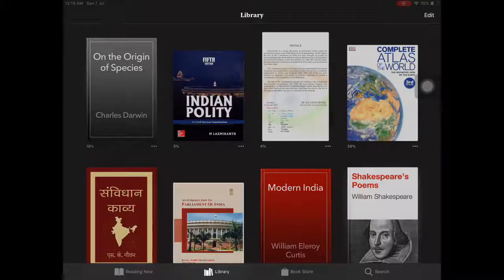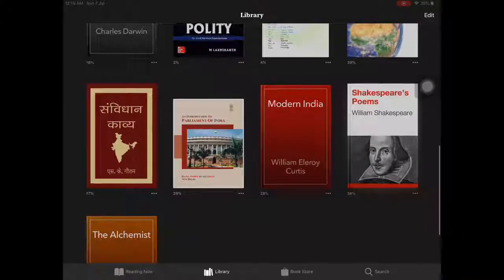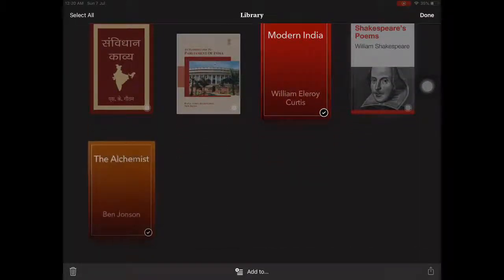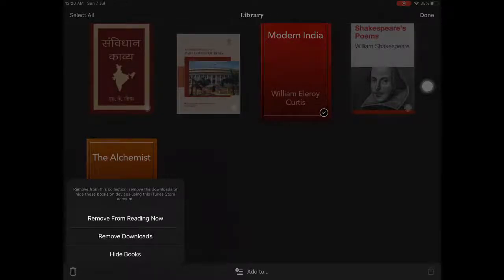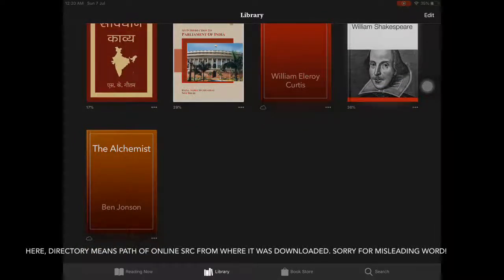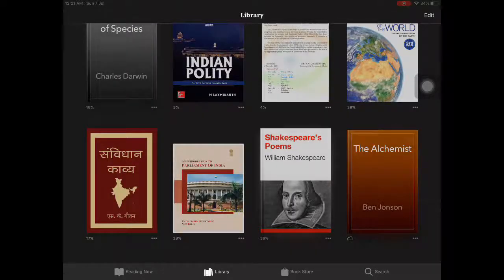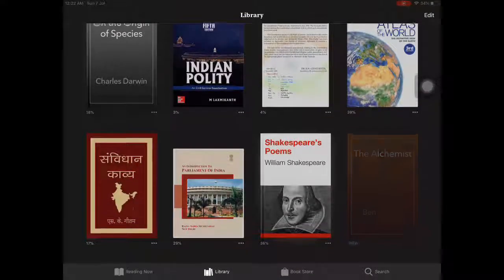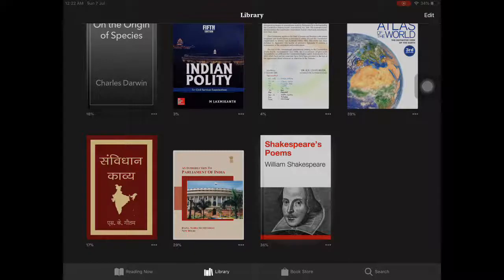Deleting a book from iBooks-2019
You can delete & hide from memory, but it will remain in Apple store’s history.